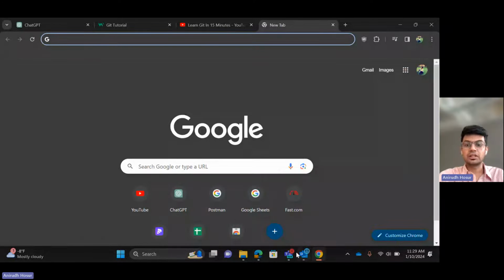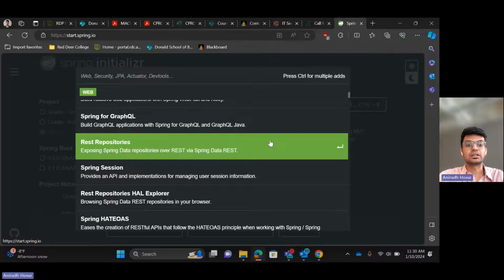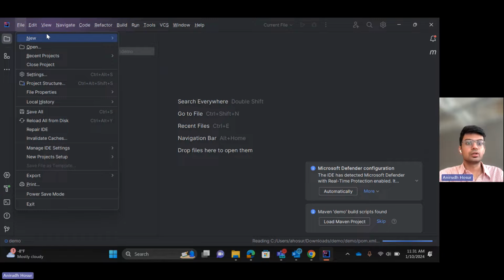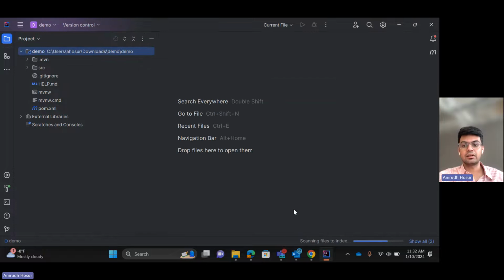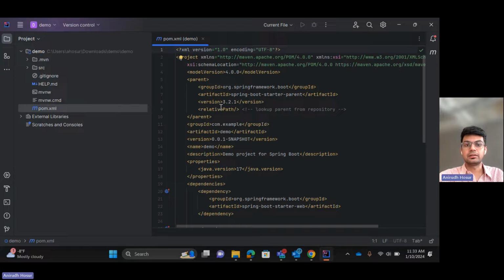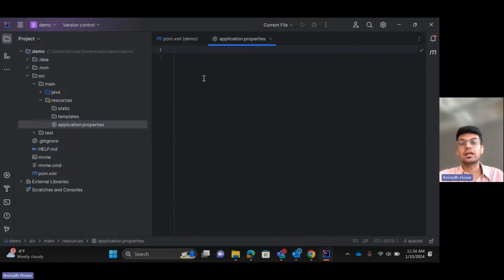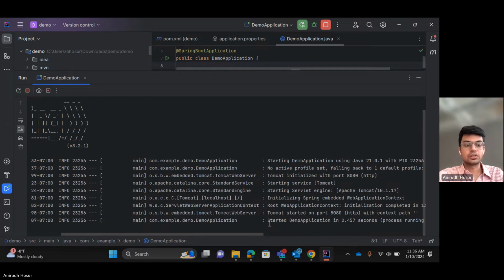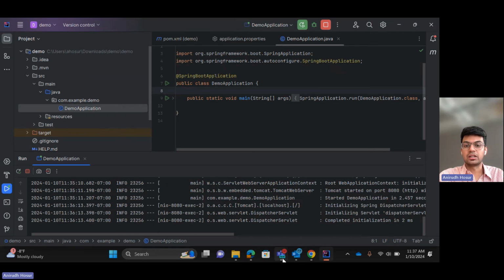Setup your first Spring Boot Application in IntelliJ Community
The greatest backend combo -- Java + Spring Boot

In this video, we will setup a spring boot application that is running on your localhost port 8080.

To begin with, we will generate a ready-made Spring Boot App from start.spring.io

We will go through a simple folder structure overview of a spring boot application.

We will see our running application on port 8080.